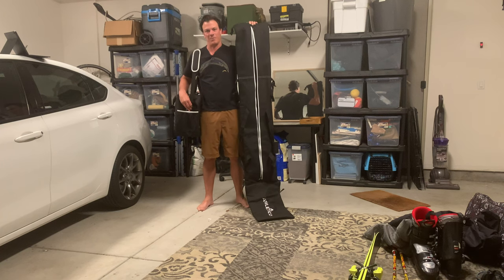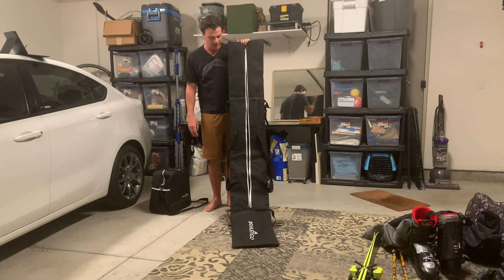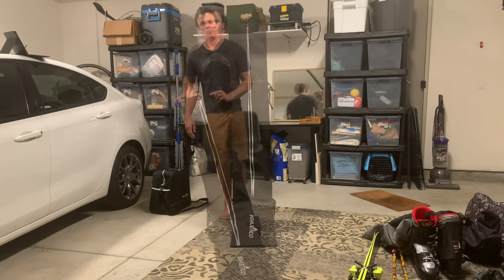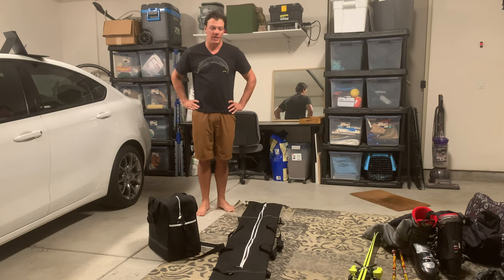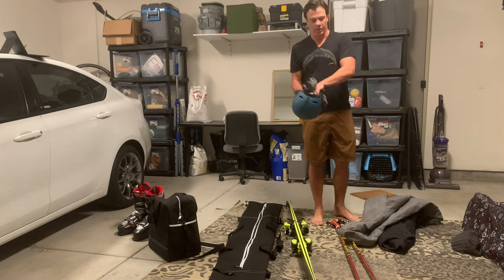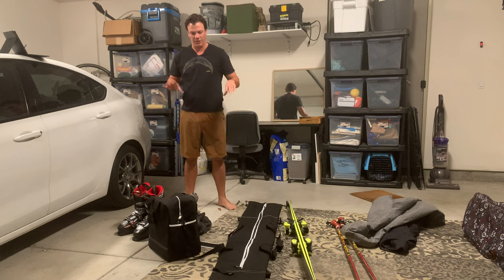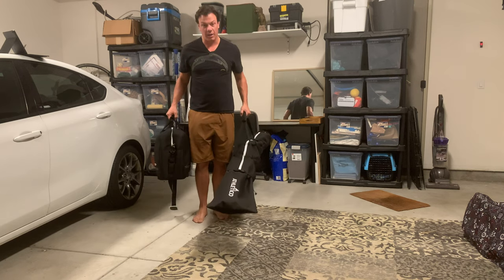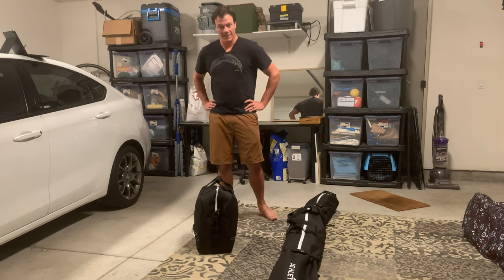Ski Travel Bag Review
Athletico Ski Travel Bag.

Should you get it? Here's how I plan to use it to maximize my fun on the slopes this winter.

Athletico Ski & Boot Bag ($60 - 4.5 Stars/Prime)
High Sierra Ski & Boot Bag ($40 - 4.5 Stars/Prime)
Athletico Rolling Double Bag ($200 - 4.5 Stars/Prime)

Intro - 0:00
Price & Prime - 0:17
Ski Bag Features - 0:49
Packing - 2:13
Outro - 4:27